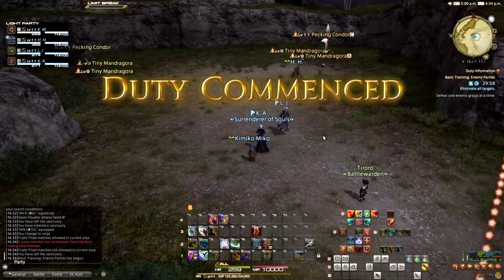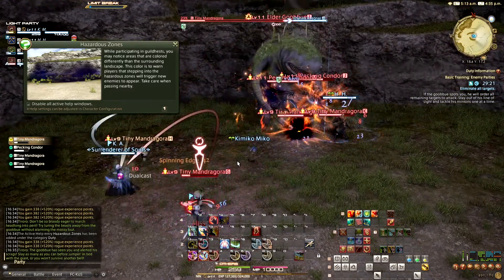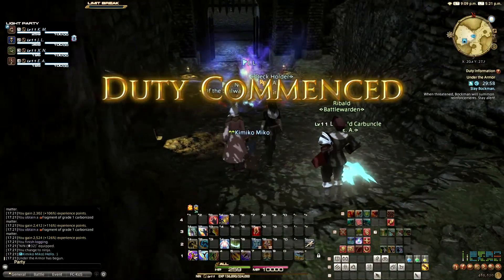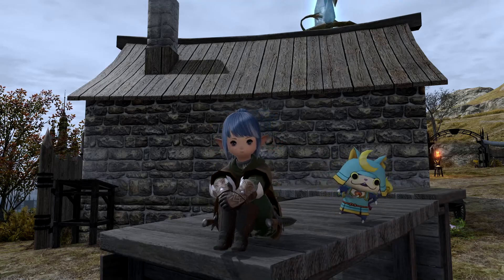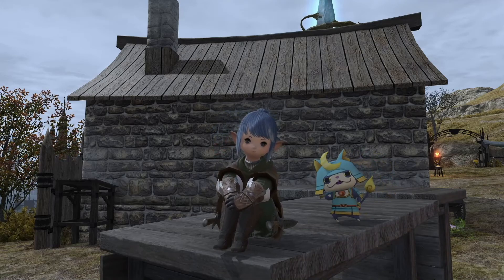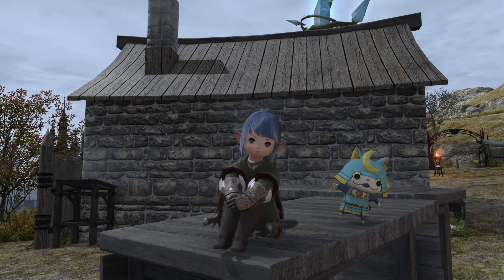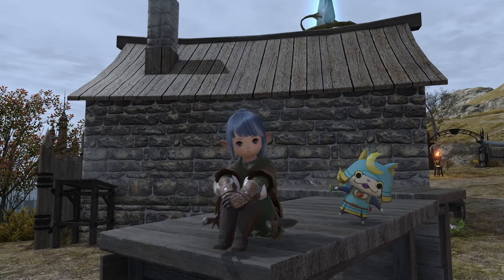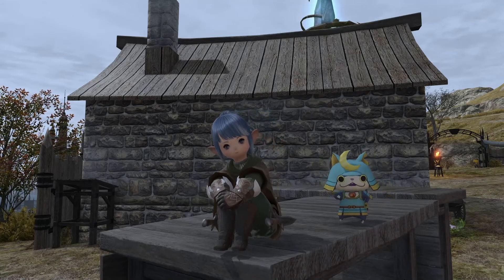Guildhests and Levequests and Duty Roulettes! Oh My! | FFXIV Guide | Episode 7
In this episode of the Final Fantasy XIV Online guide I explain what Guildhests, Levequests, and Duty Roulettes are, how they work, and why you would want to do them.

In this episode I also demonstrate how each of the levequests works. That is, the Battlecraft leves, the Fieldcraft leves, and the Tradecraft leves. I also briefly talk about the Grand Company leves.

Later on in the video, while I am explaining what each of the Duty roulettes are, I explain what the Mentor Roulette is, and how it is unlocked... including how one becomes a mentor in the game.